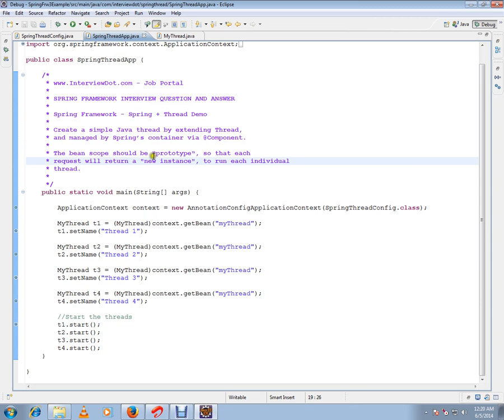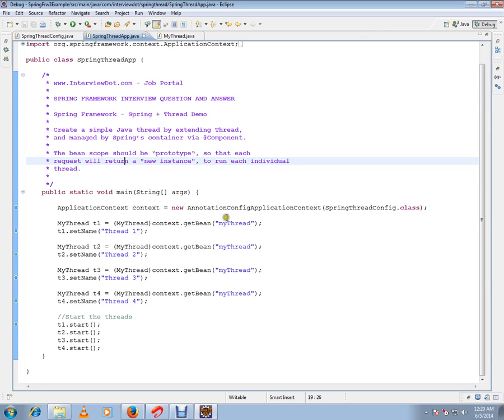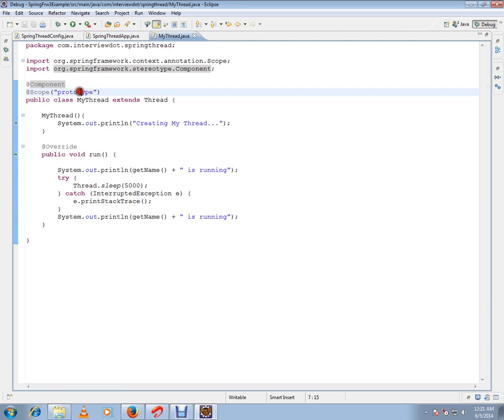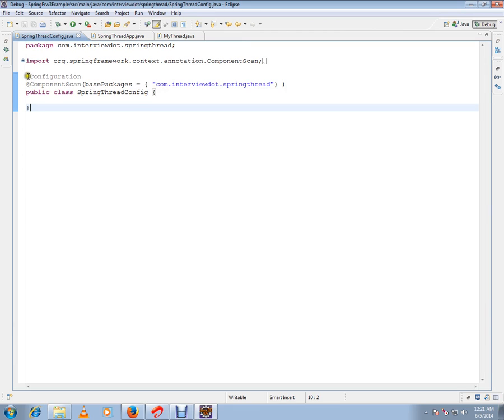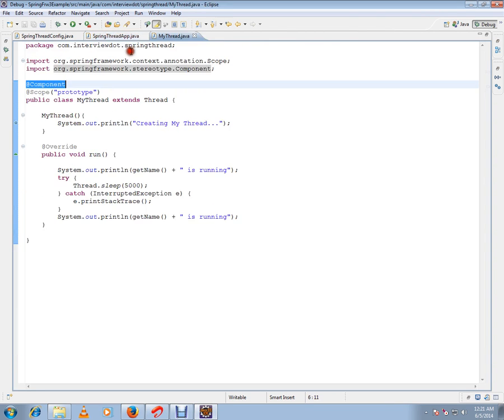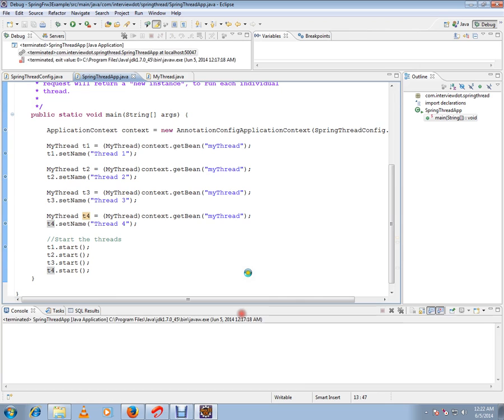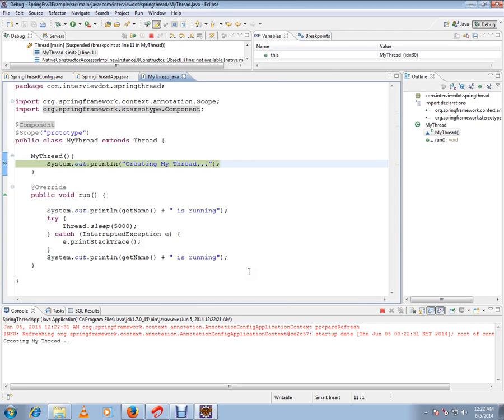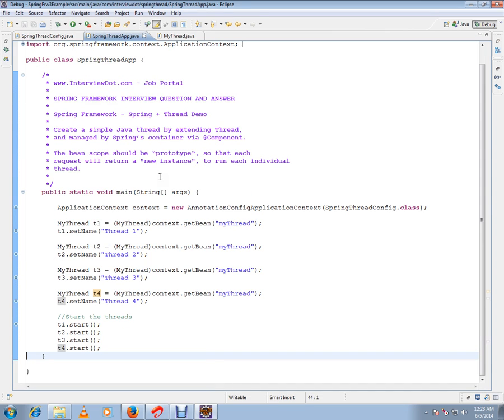SPRING AND JAVA THREAD EXAMPLE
to get notifications. SPRING AND JAVA THREAD EXAMPLE